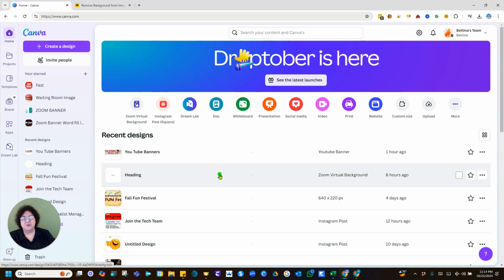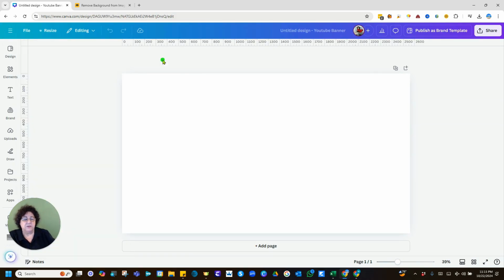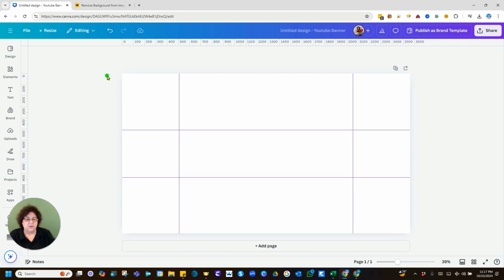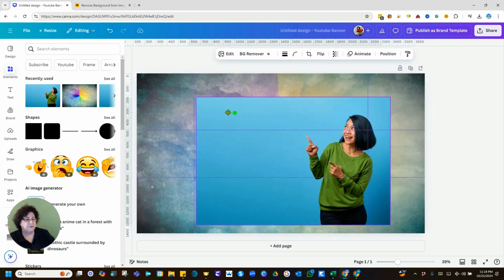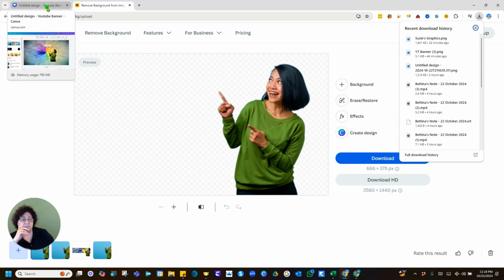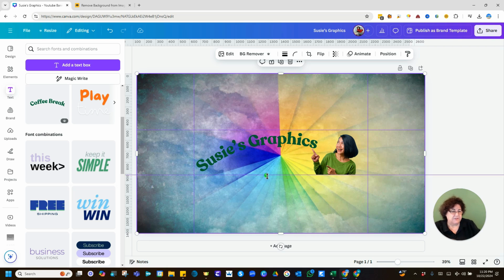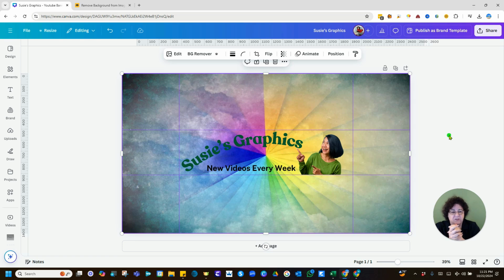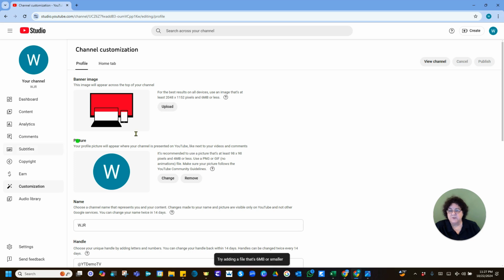YouTube Banner Made Easy with Canva 2025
Watch this video for step by step how to make a youtube banner with Canva that fits across all devices the first time round. No more frustration of it not fitting the proper dimensions of any device.

Amazing Microphone under $30

My Favorite Flipbook with embedded video feature that does not take you off the book

Best Webcam

Good Webcam - Great Price

Need a fast, great priced computer?
HP 2024 ProBook 14" FHD Touch Screen 445 G9 Laptop 64g ram 2TB 8-core